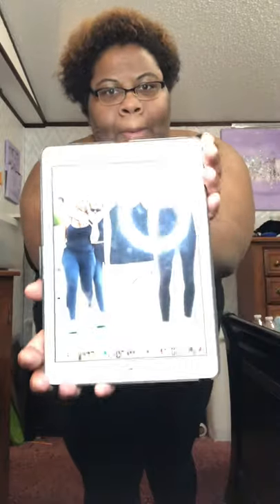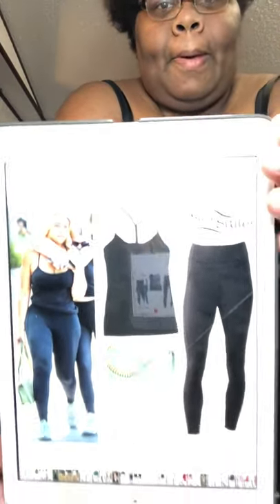Jordan woods inspired workout outfit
Black tank  from Walmart $1.00
 Black leggings from Walmart $12.00
 Black photo leather quilted purse from Amazon.com $30.00
Birdman tennis shoes brought them several years ago don’t remember the price

 Umyogo women’s running shoes non slip athletic tennis walk blade type of sneakers
 Color: 1-white   available shoes size 10.5
  $40.99 / three dollar shipping. Dupes of do Yeezy boat 350 V2 sneaker

On Amazon.com